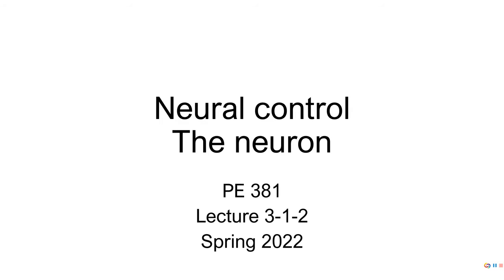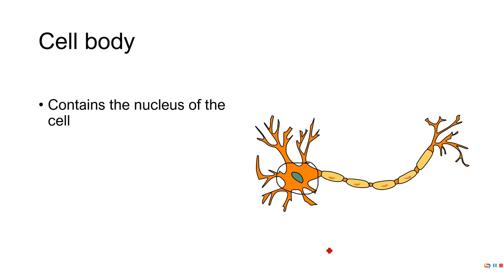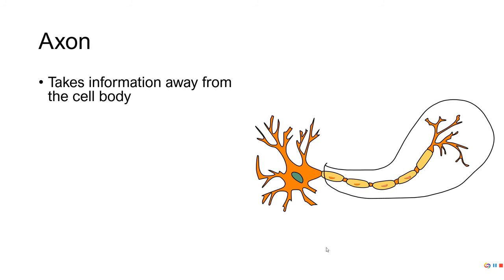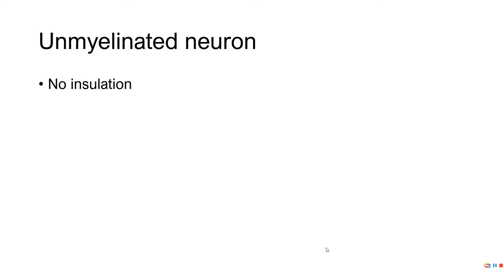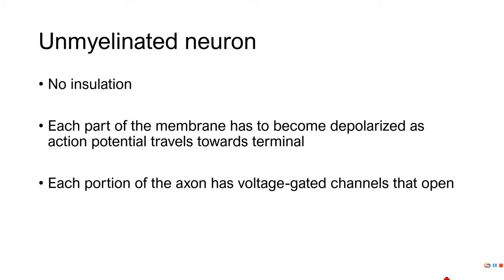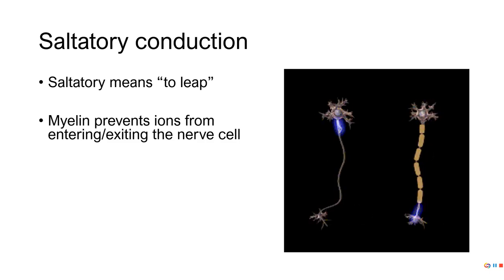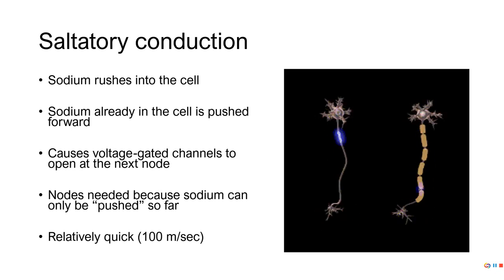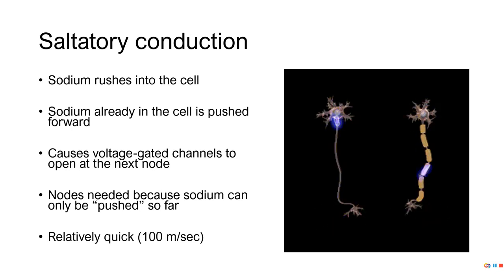PE 381 - Lecture 3-1-2 - The neuron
The neuron
-Identify the three main parts of a neuron and the function of each
-Describe how local circuit currents cause impulse conduction in an unmyelinated axon
-Explain how axon diameter and myelination affect conduction velocity
-Describe how saltatory conduction occurs